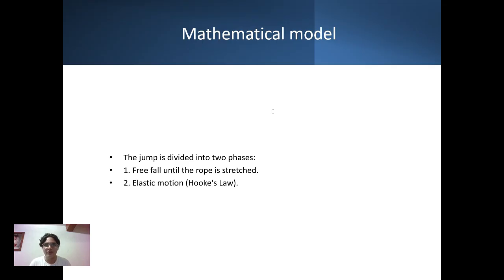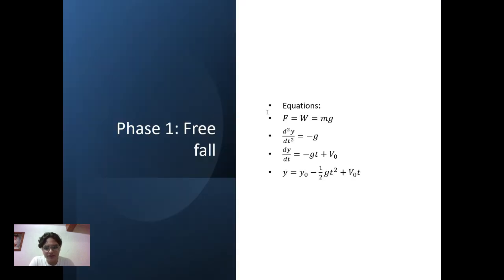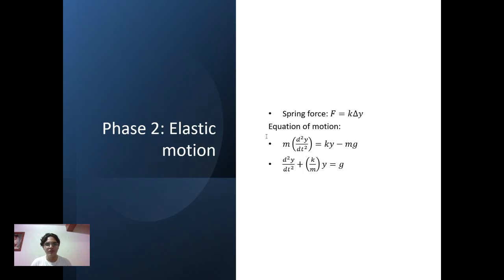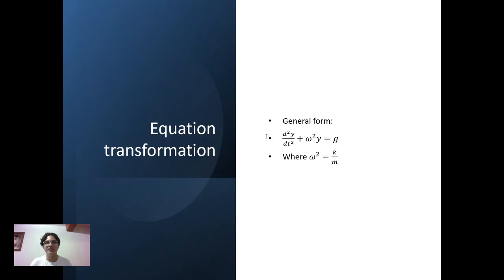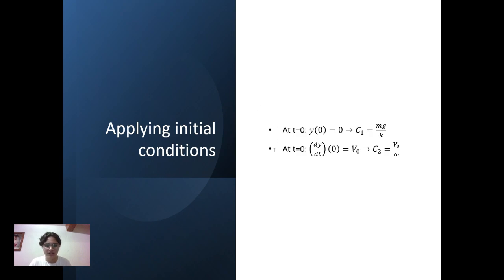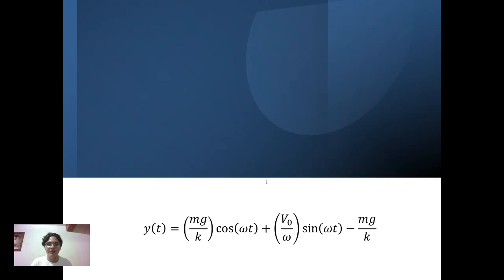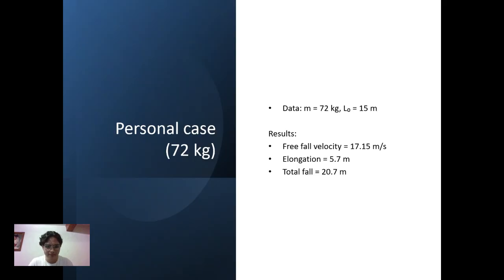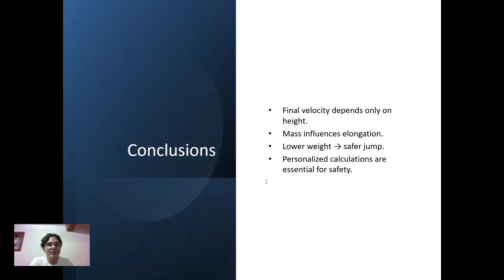Oralpresentation ‐ Hecho con Clipchamp